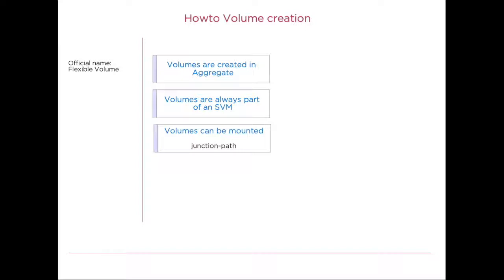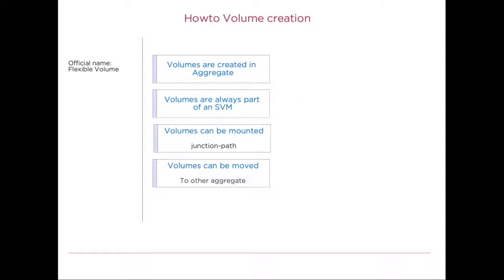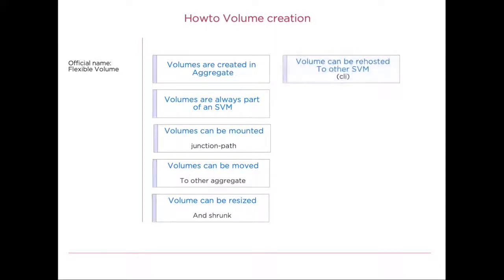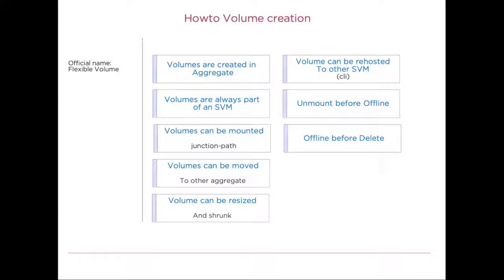NetApp HOWTO Volumes part1 slides